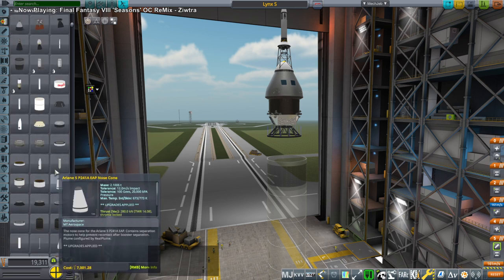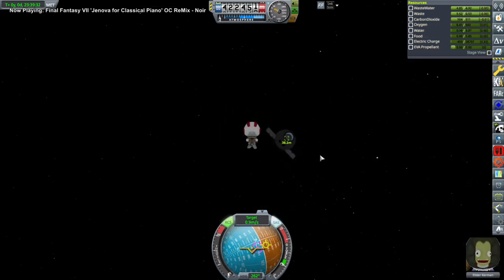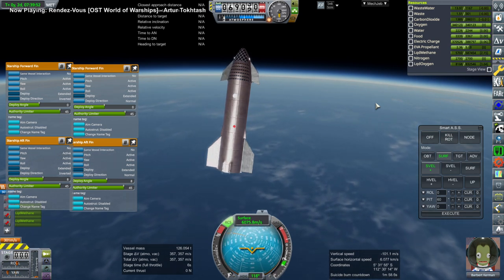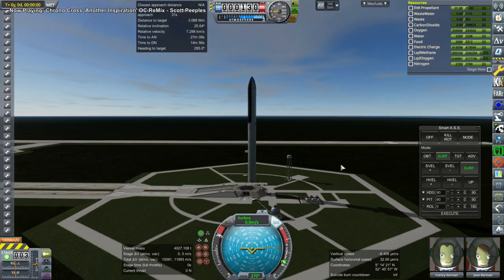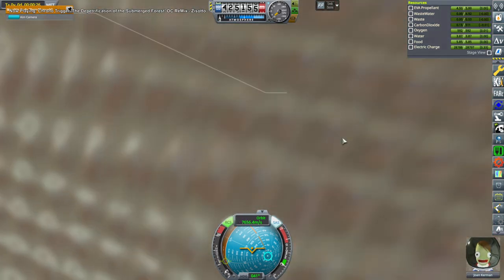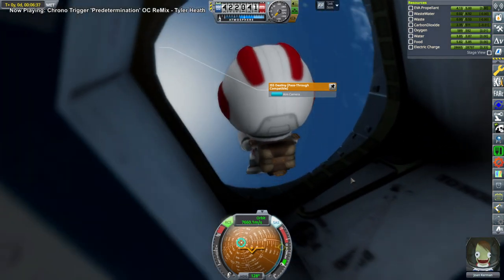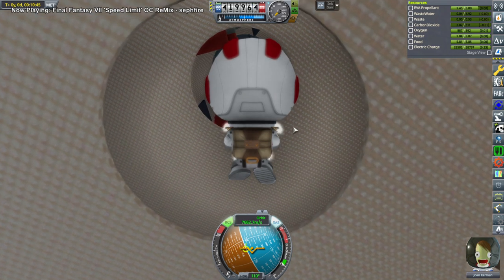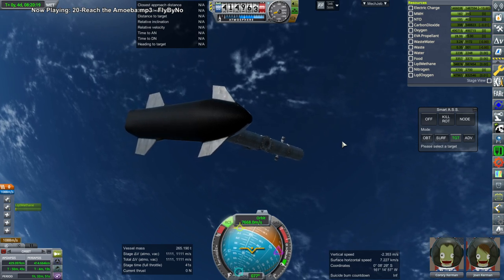KSP with Realism Overhaul - Starship Station 02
I continue to build a pass-through station using Starships for Starships.